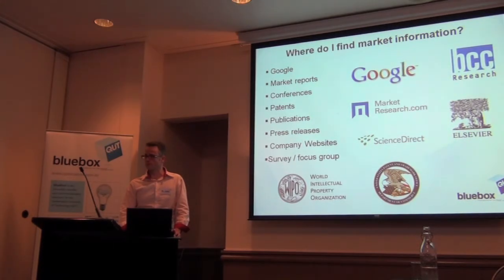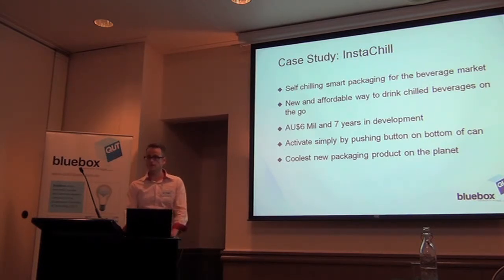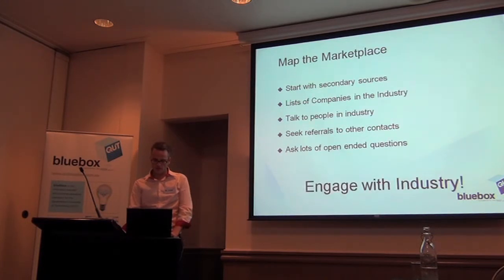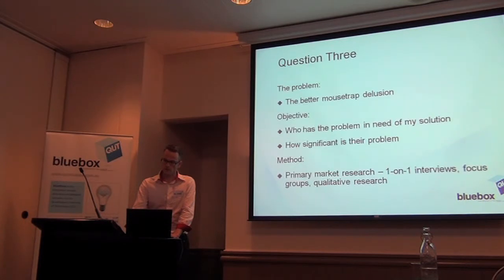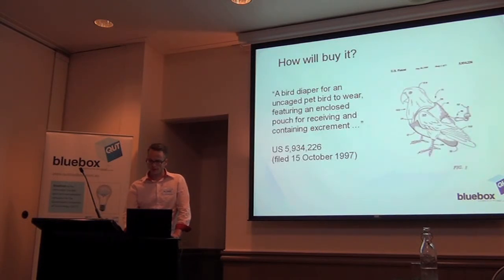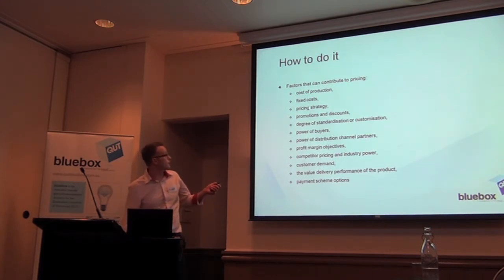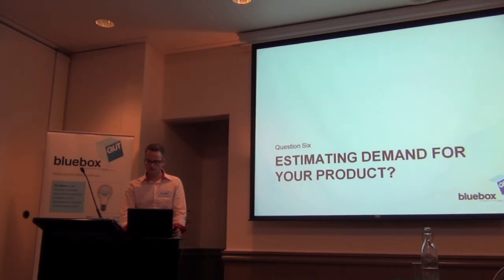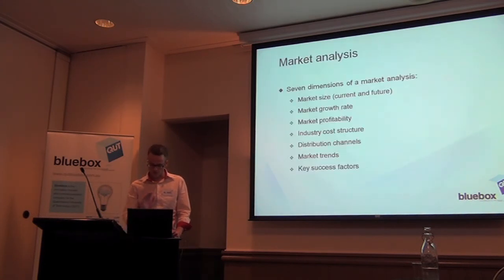Market Research, Analysis and Industry Engagement - Tim Evans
Market Research, Analysis and Industry Engagement presentation by Tim Evans at the bluebox 2013 Innovation and Technology Transfer Workshop.